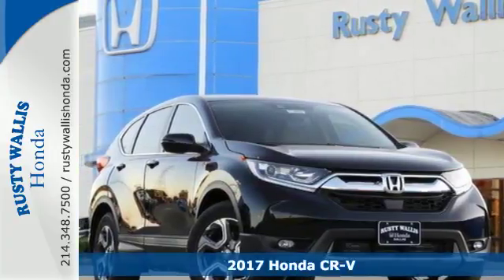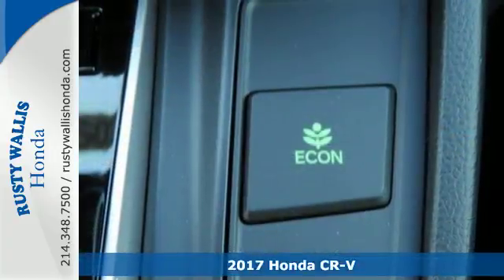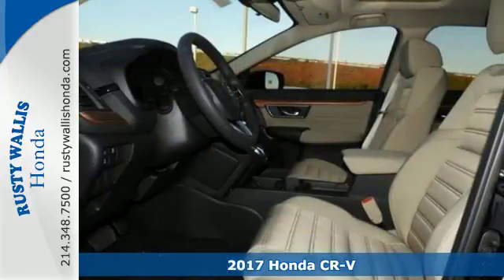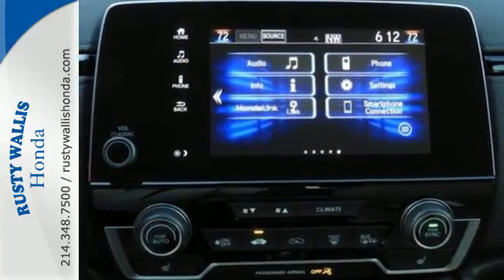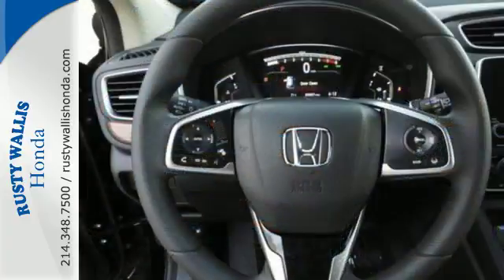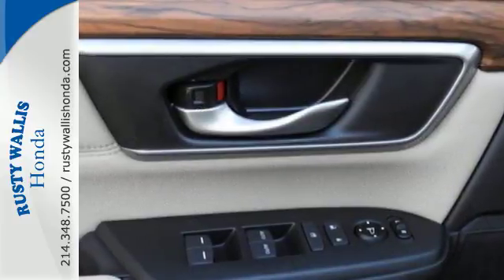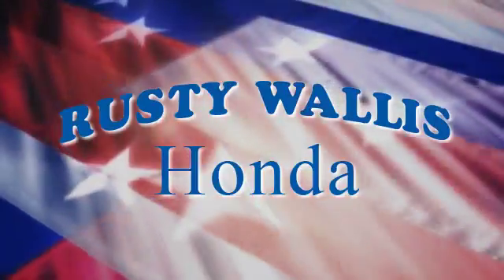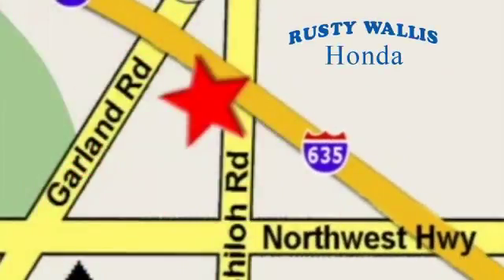2017 Honda CR-V Dallas TX Fort Worth, TX #172097 - SOLD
Year: 2017
Make: Honda
Model: CR-V
Trim: EX 2WD
Engine: 4 Cyl - 1.5 L
Transmission: Variable
Color: Crystal B
Interior: Ivory/
Stock #: 172097
VIN: 7FARW1H52HE047026

Address:
12277 Shiloh Road